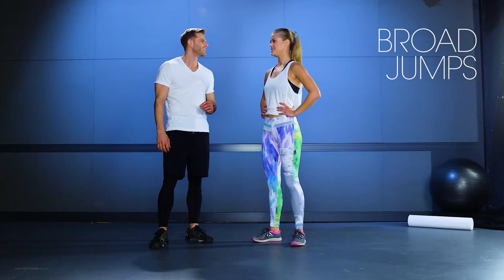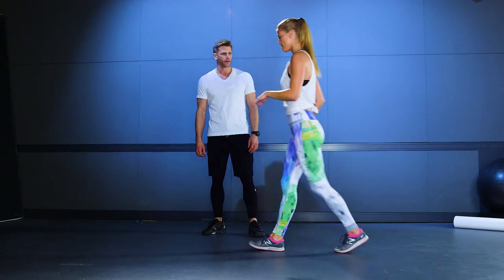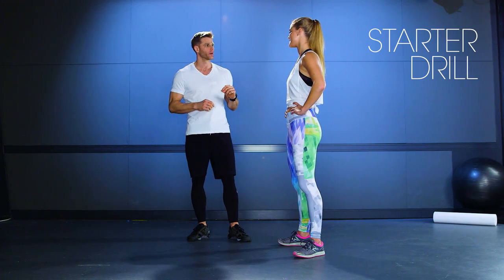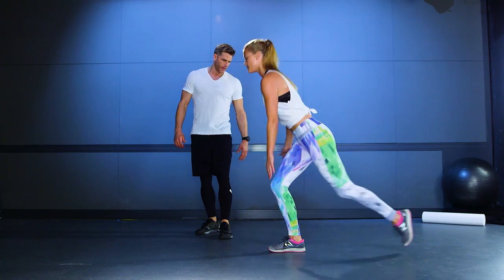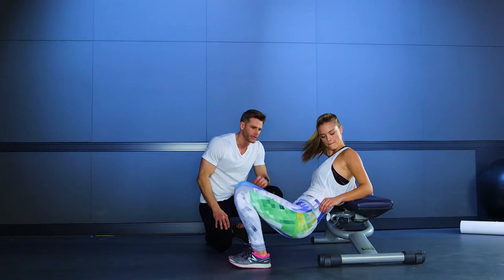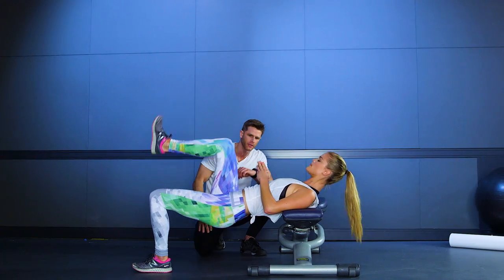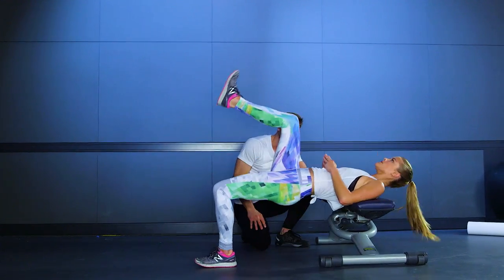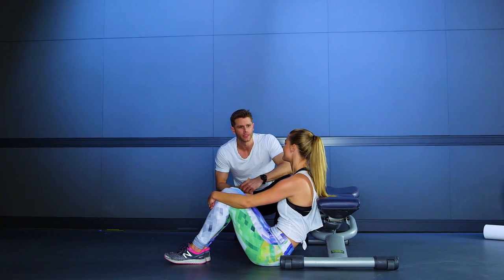3 Moves To Get a Supermodel's Thighs and Butt | ELLE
Supermodel Nina Agdal and her trainer Andy Speer show us the quick moves they use to get toned thighs.

ELLE is the ultimate resource for the fashion insider. Discover the latest hairstyles, beauty, and fashion trends from the runway to the streets. With a behind-the-scenes and relatable take on the fashion industry, trust ELLE for fashion news and inspiration.